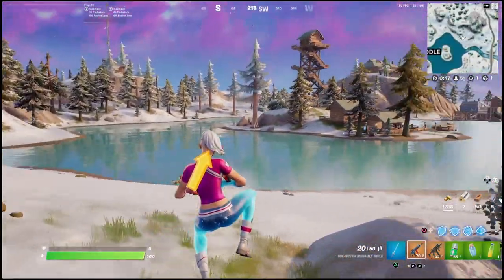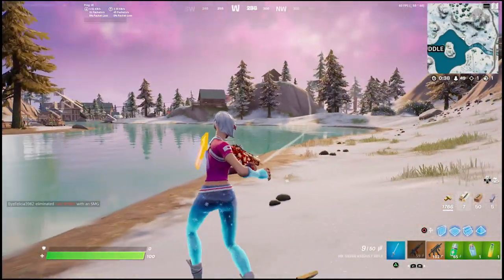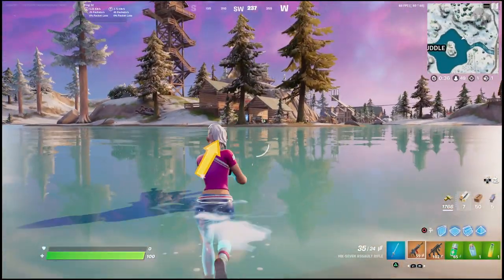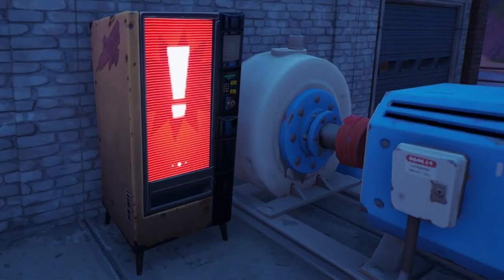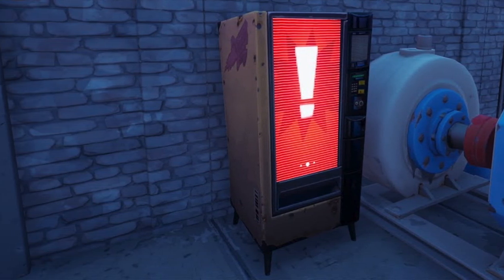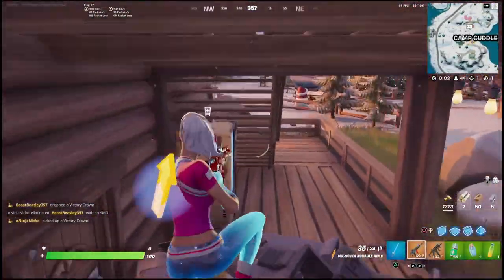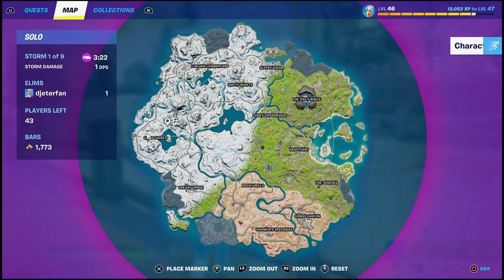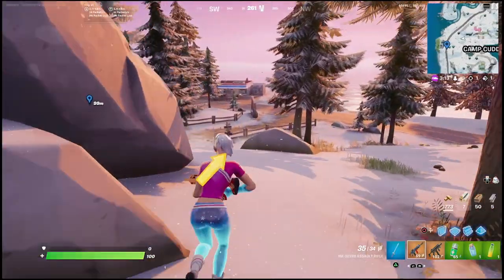Purchase random item from a malfunctioning vending machine - MALFUNCTIONING VENDING MACHINE Location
Purchase an item from a malfunctioning vending machine - Fortnite MALFUNCTIONING VENDING MACHINE Location
how to Purchase an item from a malfunctioning vending machine
where to Purchase an item from a malfunctioning vending machine